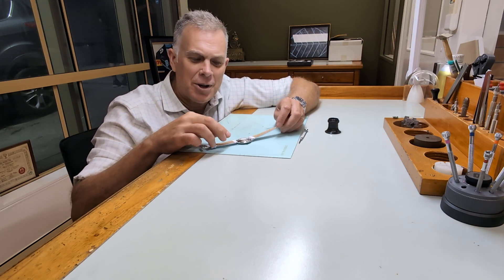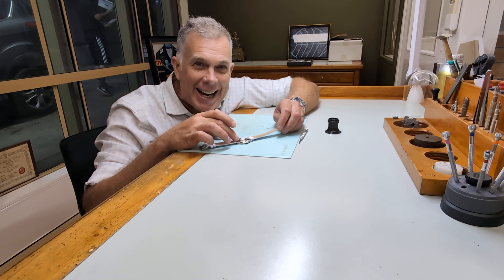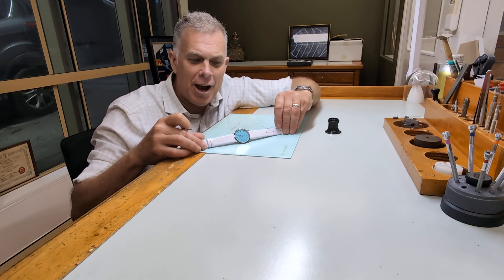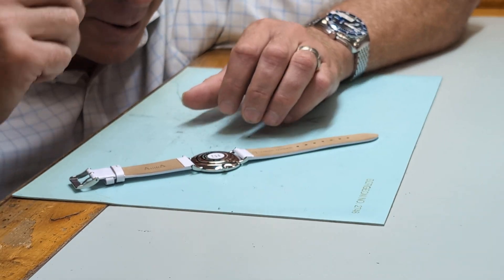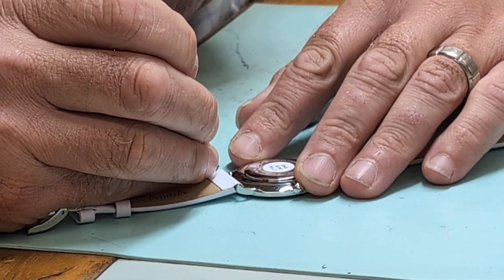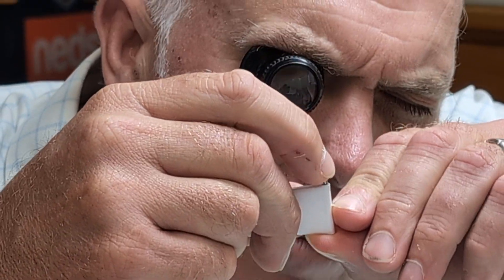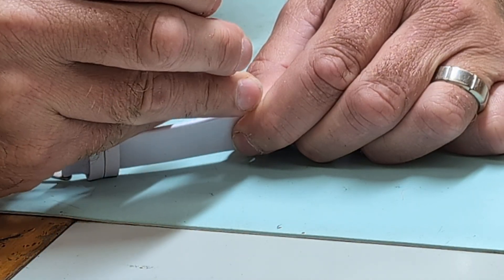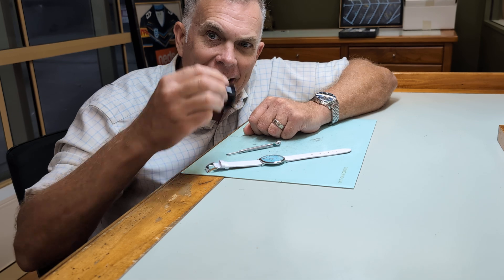How to change a leather band on an Adina watch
Second generation Australian watch making house, Adina, loves the idea that people who our Watches would like to personalise them with different leather band.

Adina's General Manager, Grant Menzies, shows how it's done on a CT104